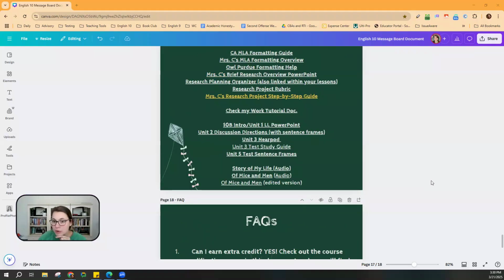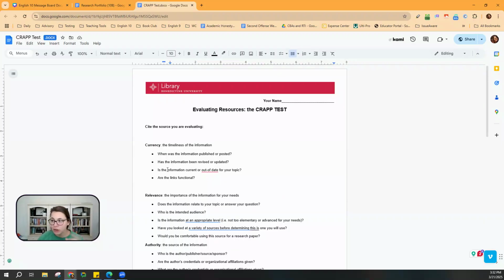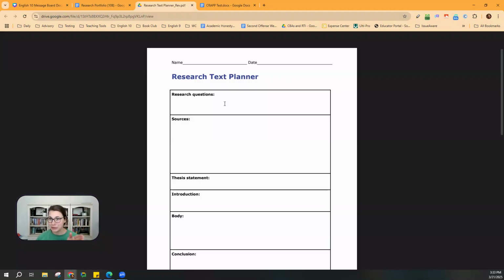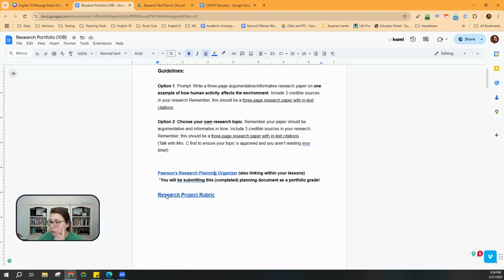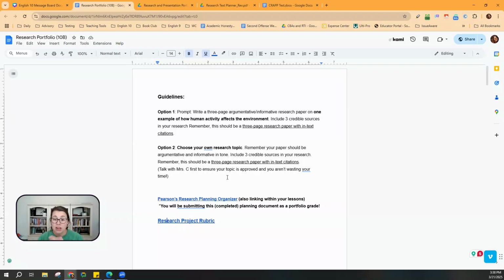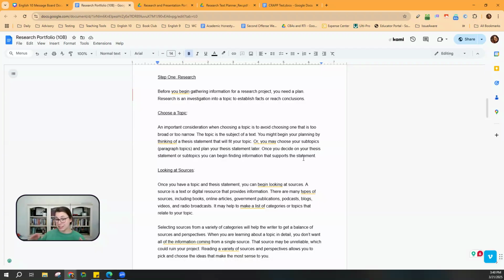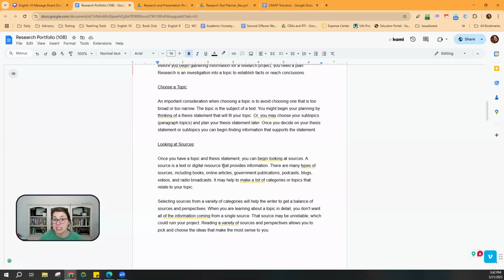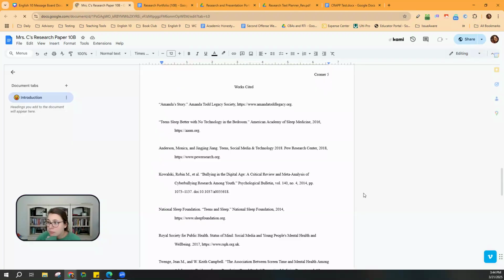Research Overview Unit 6 - Mrs. C